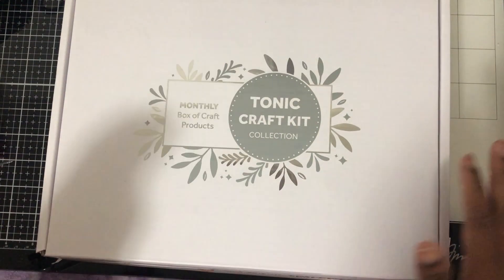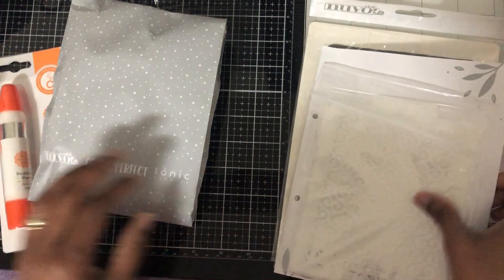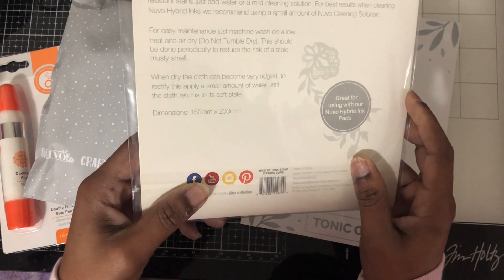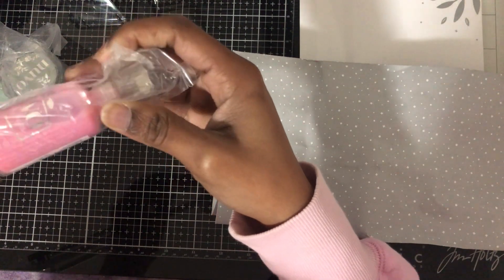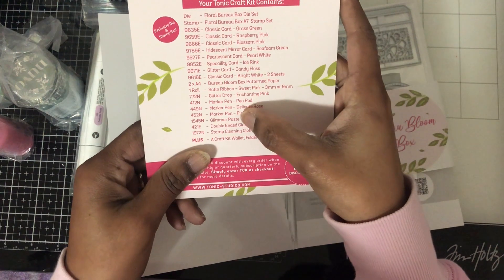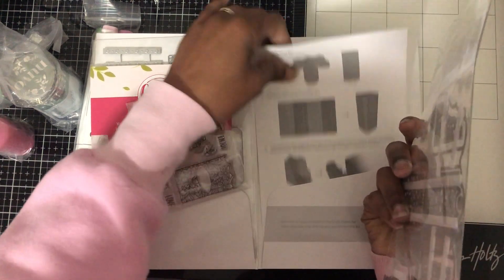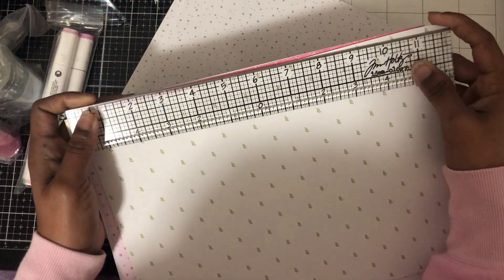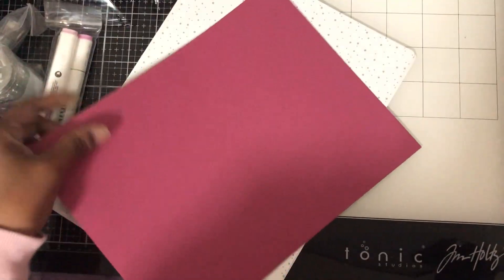Tonic studio craft kit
See ya

Catherine Thiessen
18 Village Plaza # 324